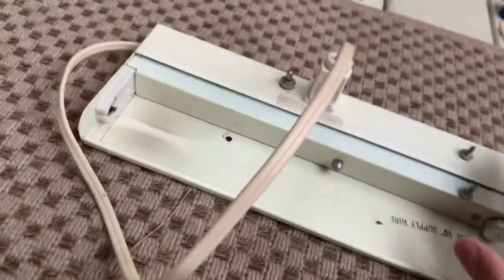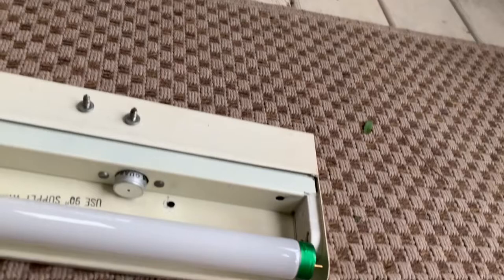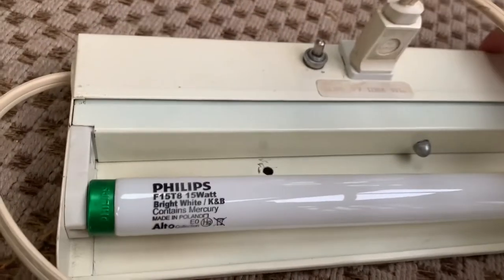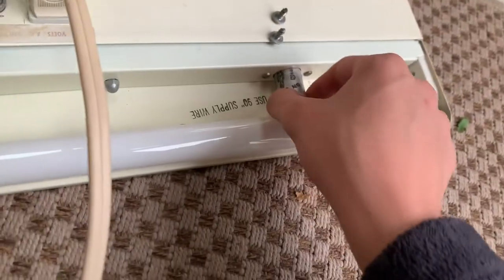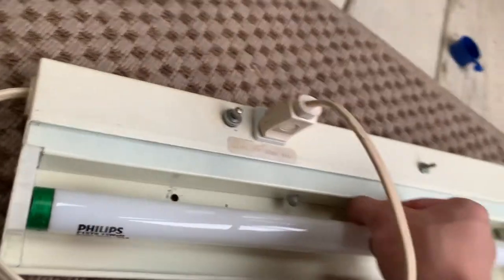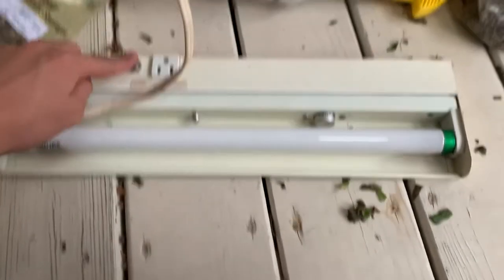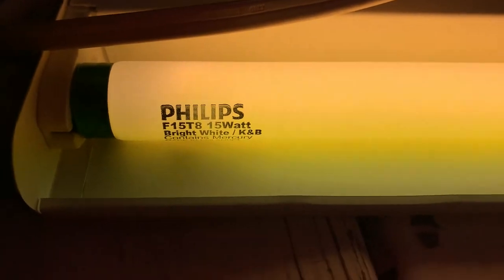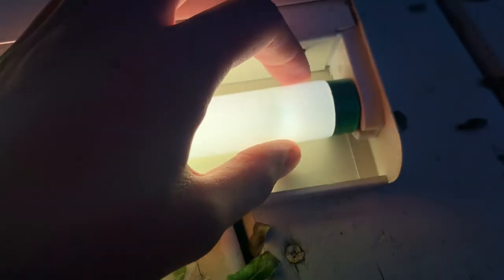Preheat F15T8 15w under cabinet fluorescent light fixture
Yesterday’s curb find along with a 50ft coax cable!